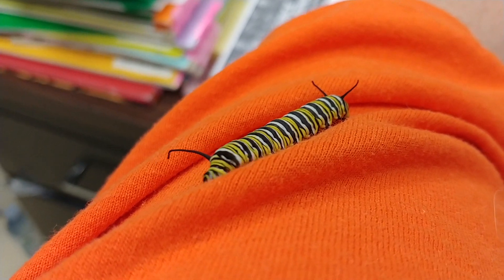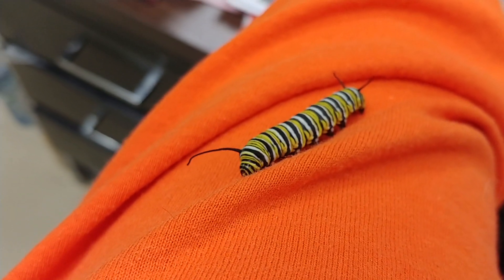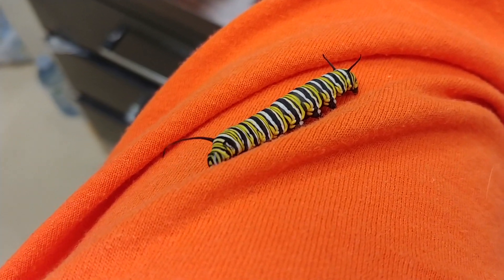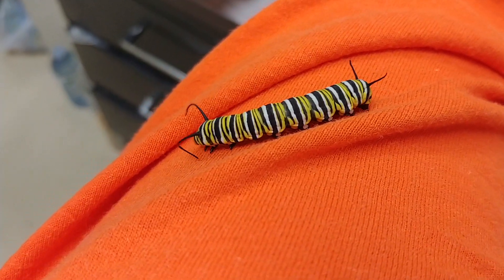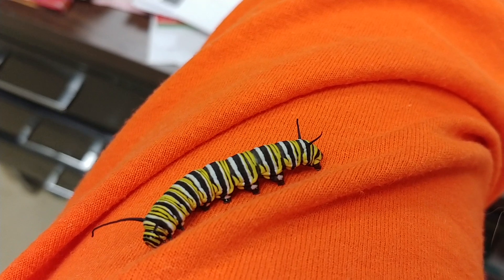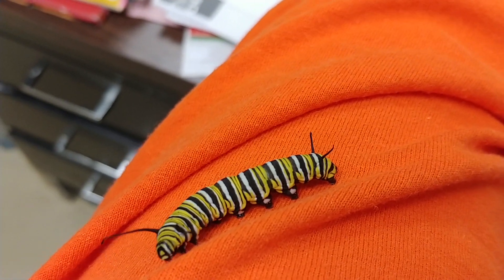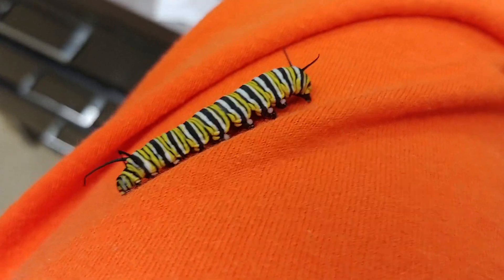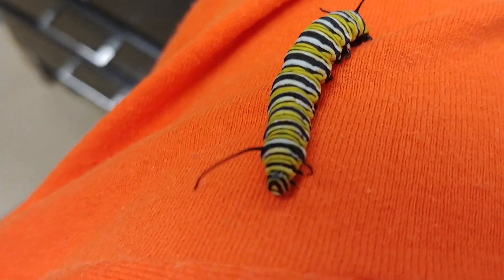A (roughly) Two-Week-Old Monarch Butterfly Caterpillar Walking